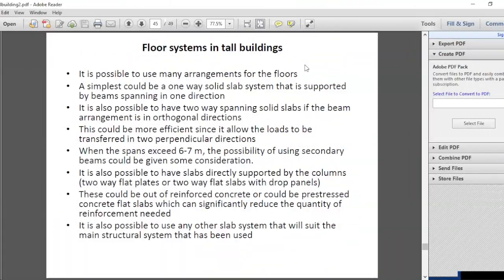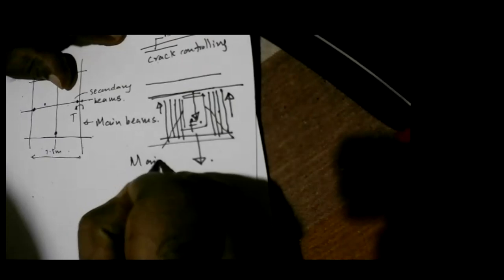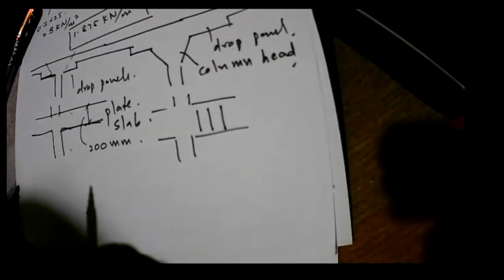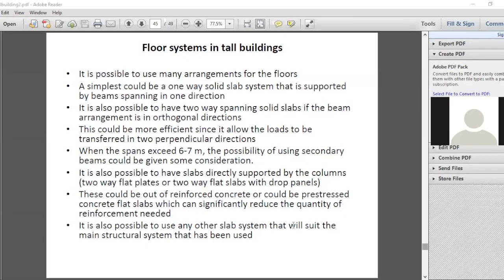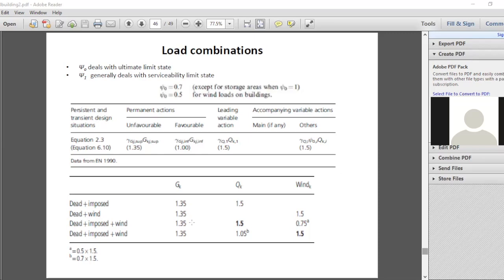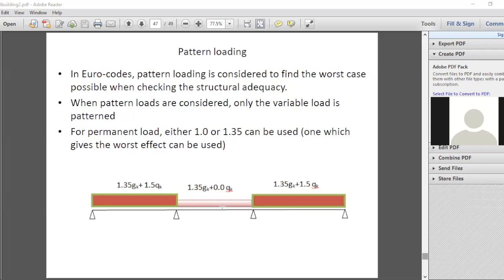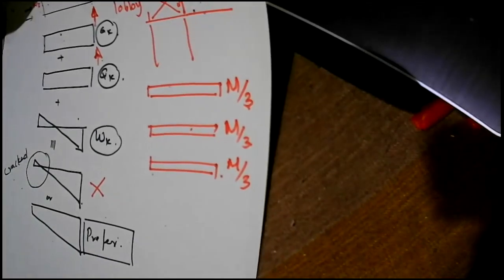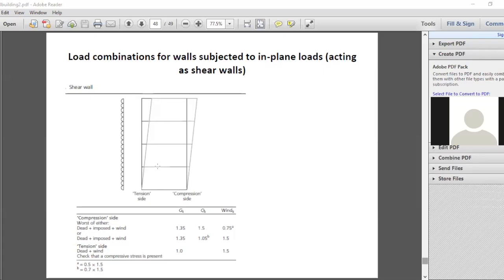Large Structures Lecture 4: Floor Systems in Tall Buildings by M.T.R. Jayasinghe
In this video, we dive into the different types of floor systems commonly used in tall buildings. Choosing the right system is essential for structural efficiency, load distribution, and material savings.